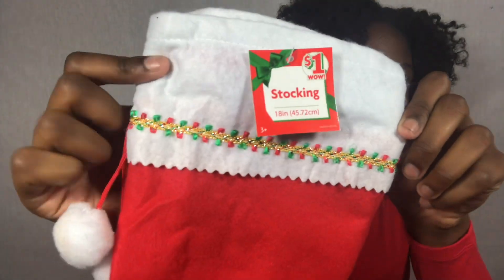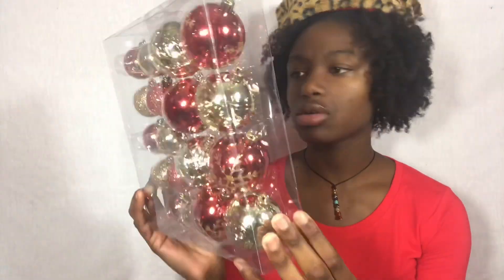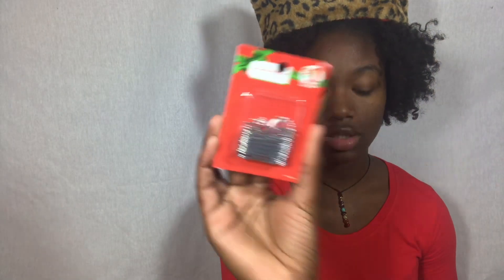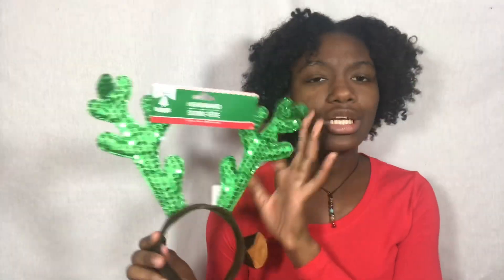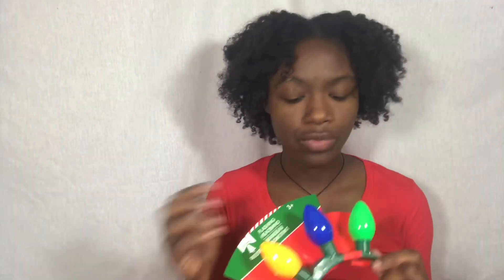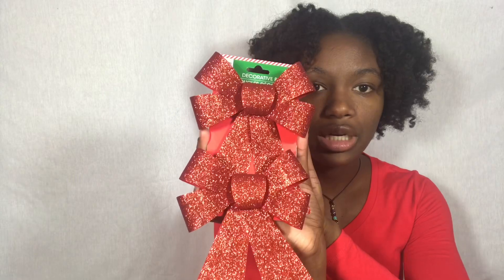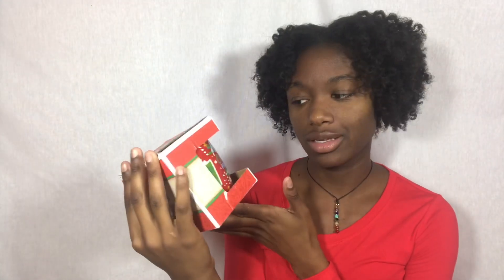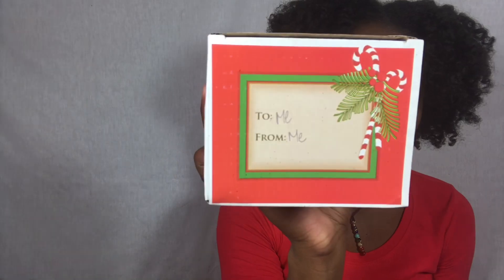VLOGmas Day 5 | Christmas 🎄 Decor for the Low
So I went to The Dollar Store andFamily Dollar to pick up to decorate with. Watch to see what all I found for the low low.